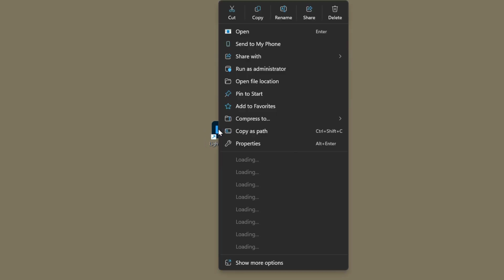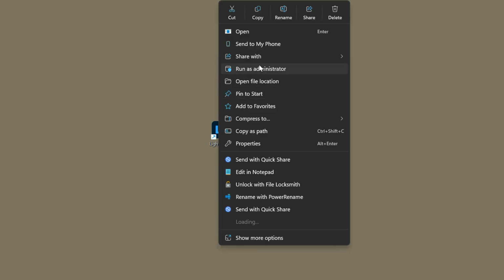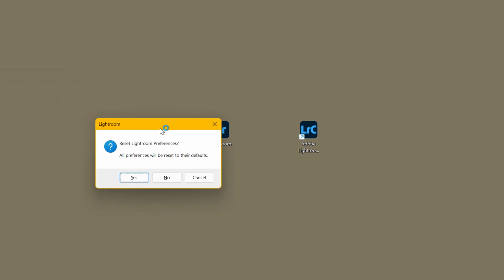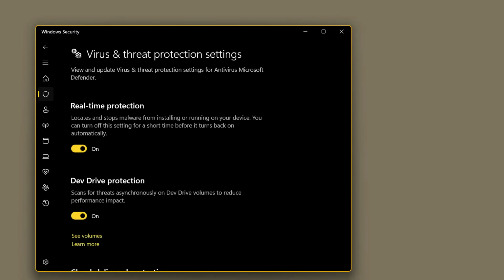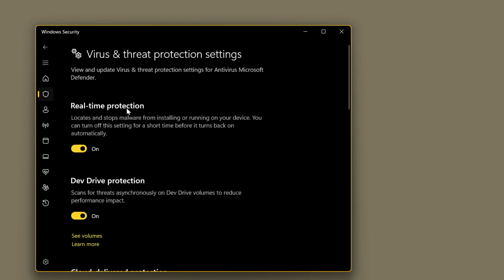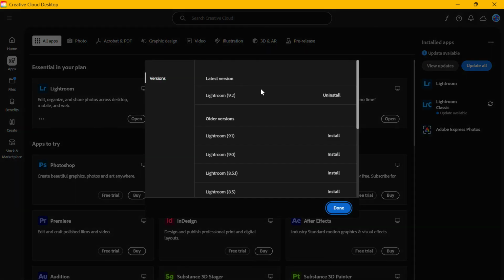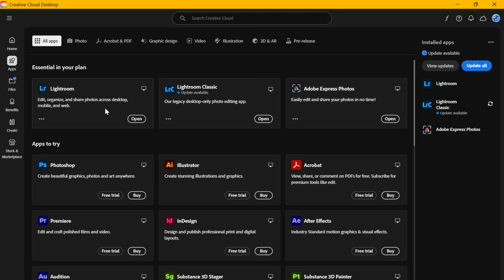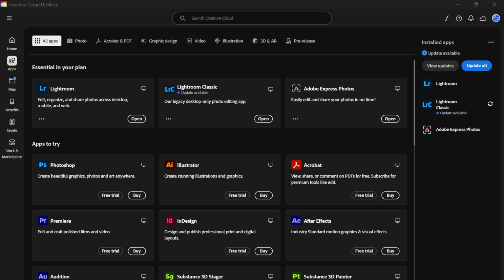How To Fix Lightroom Error Code 1 (2026 Easy Guide)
Learn how to fix Lightroom Error Code 1 with simple troubleshooting steps including admin mode, resetting preferences, antivirus checks, updates, and reinstalling.
Get back into Lightroom faster with this easy step-by-step guide.

Timestamps
0:00 Intro
0:15 Run Lightroom as administrator
0:37 Reset Lightroom preferences
1:00 Temporarily disable antivirus
1:28 Update Creative Cloud and Lightroom
1:49 Clean reinstall Lightroom